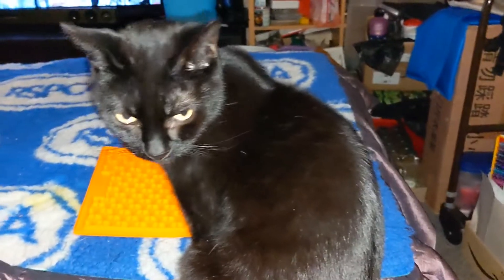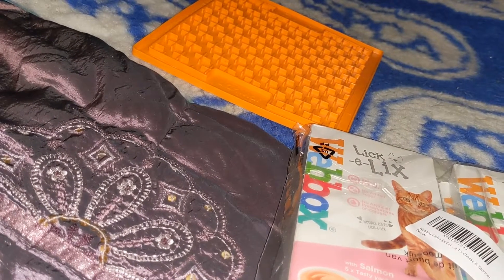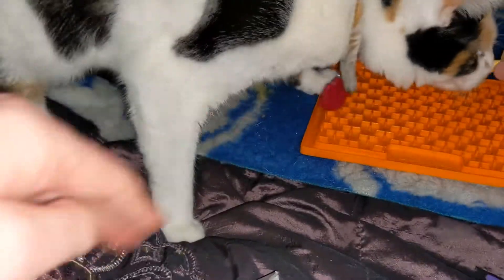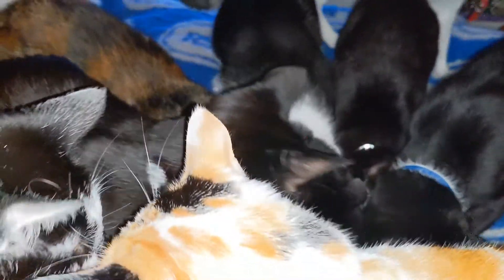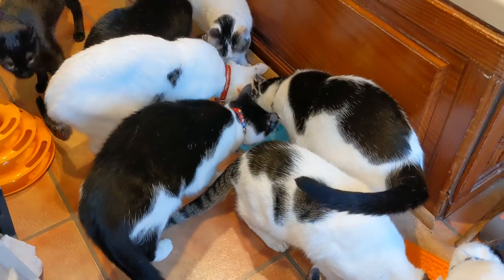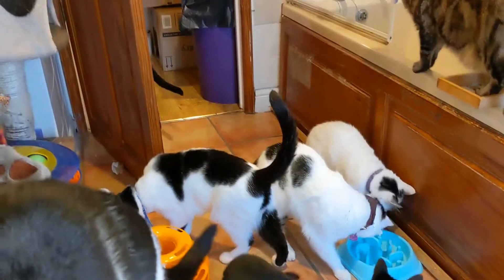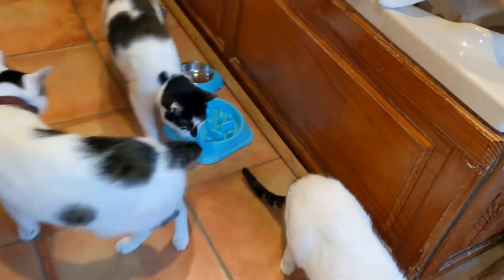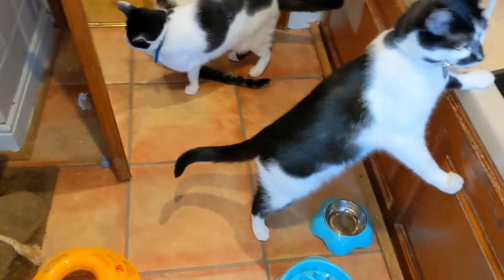New ways to treat your cats, with ones who can't chew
I have some cats who can't chew, vet removed teeth. So they miss out on the hard treats. I buy this for them.